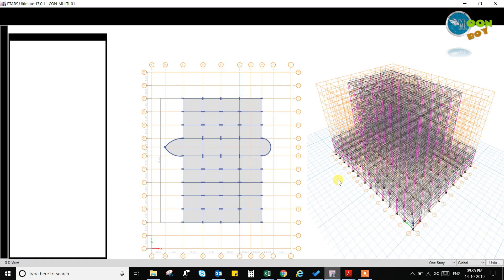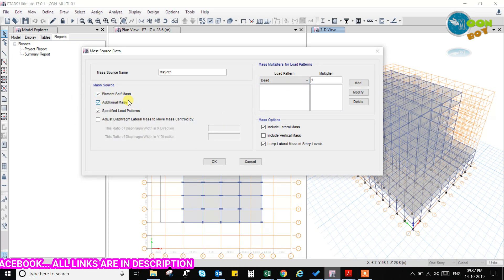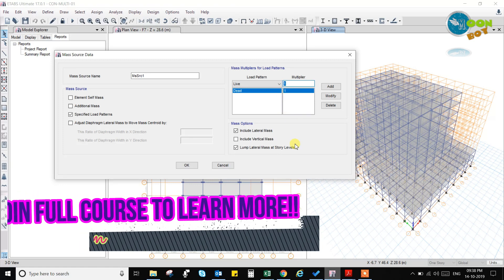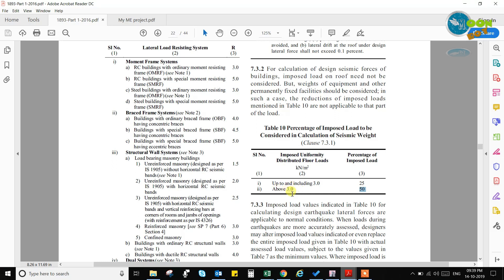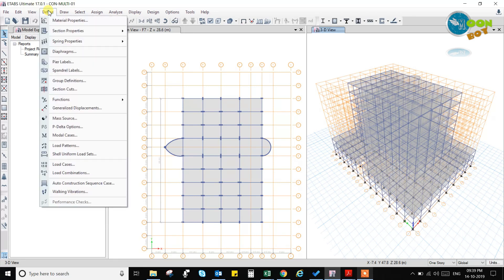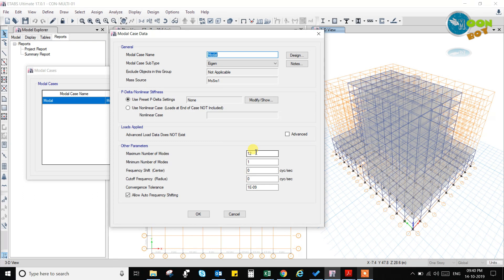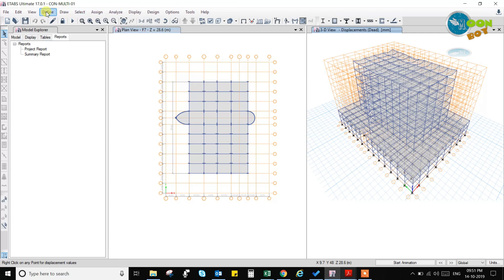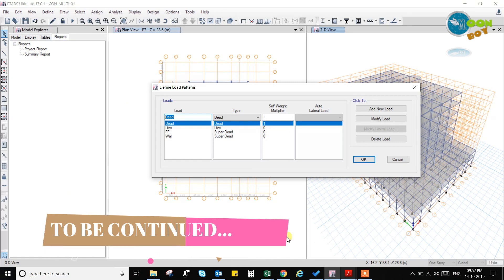New ETABS 17 TUTORIAL-09 | Modal Analysis as per IS 1893:2016, Define Mass source | Shaik Qamaruddin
New Exclusive tutorial of ETABS version 17.0.1 Tutorial 9 - Know how to do modal analysis using new IS code 1893:2016 and provide the mass source for seismic analysis in Etabs | Using new IS Codes.

Get Full Project Tutorial Using new IS Codes at just Rs. 15K in new ETABS V17 with Static and Seismic Design & Detailing.

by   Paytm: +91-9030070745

CREDITS

(Voice is recorded in noisy environment such as rain/fan sound etc)

Visit Us:

Moonbookz.blogspot.com

Moonboygames.blogspot.com

All images are used I own no rights to the images found on Google, documents from free sources available online.